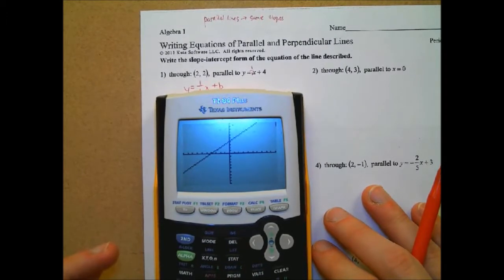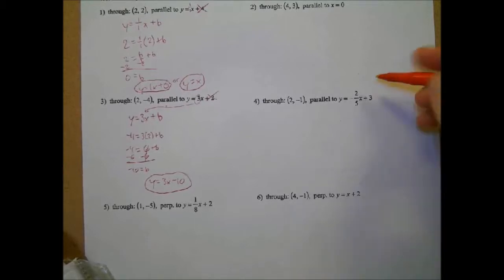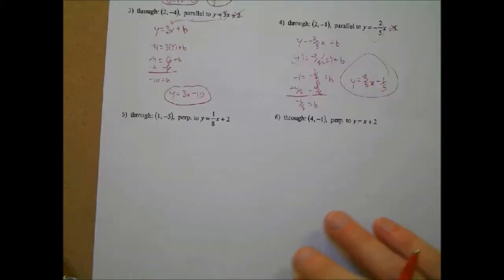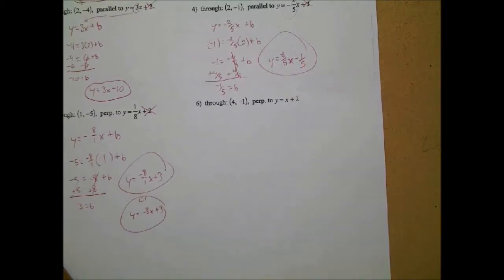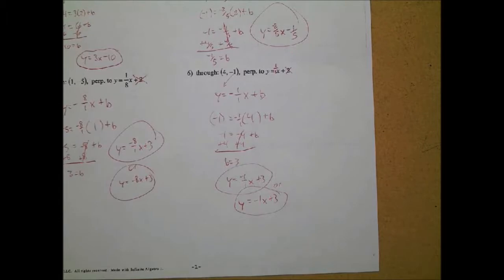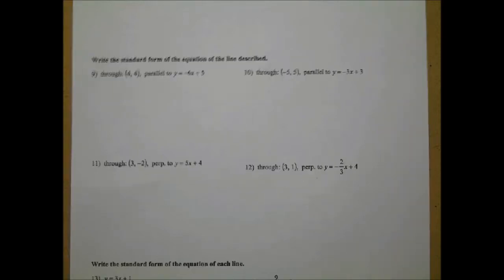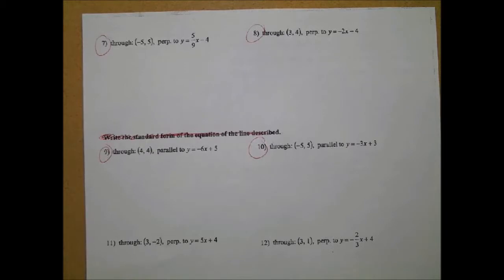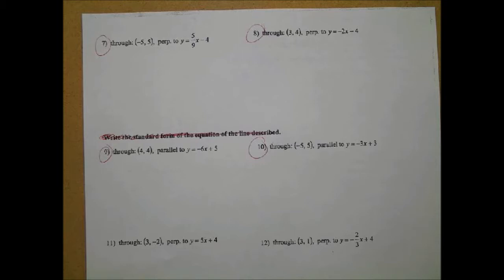11/13/2018 Equations of Parallel and Perpendicular Lines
HW: #7-10 from Parallel/Perpendicular Wksht